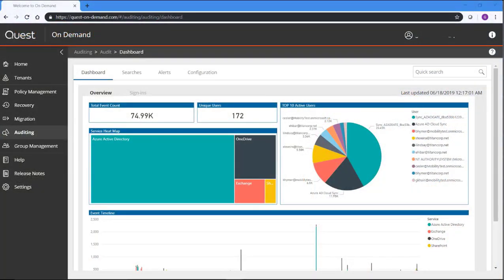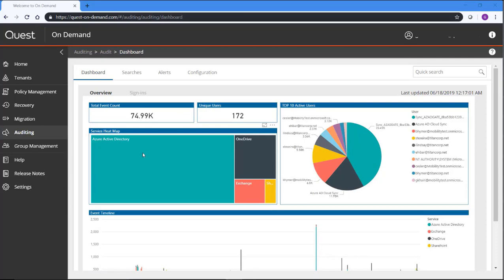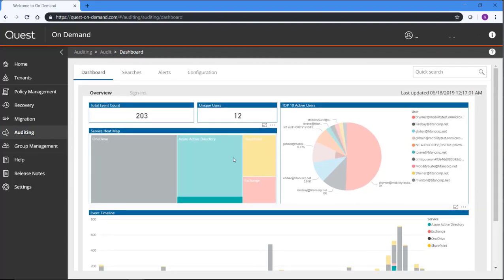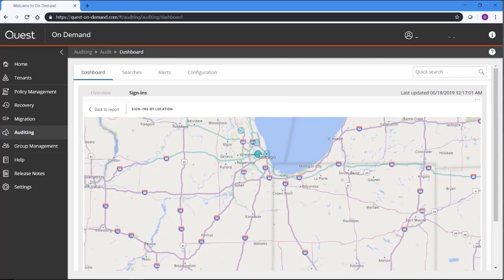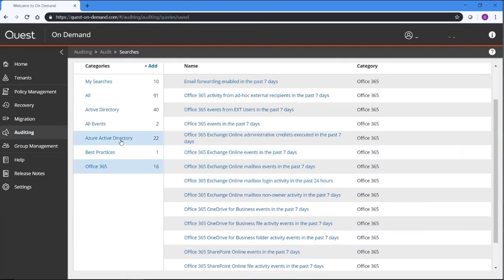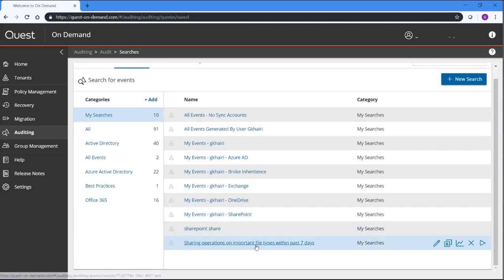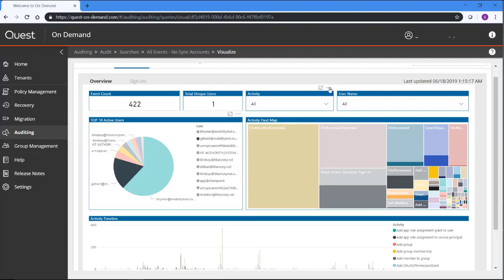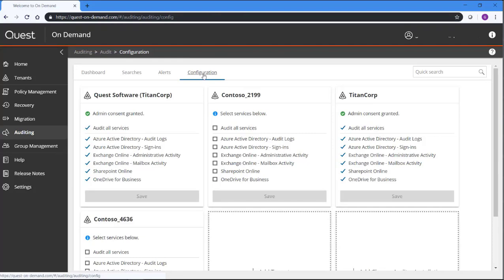On Demand Audit Product Overview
In this video, the speaker provides a demo of Quest On Demand Audit, a tool that allows users to monitor and analyze audit events in their environment. The demo covers the different tabs and features of the tool, including the dashboard, sign-ins, searches, and alerts. The speaker also highlights the flexibility and responsiveness of the tool, as well as its ability to handle large amounts of data quickly.